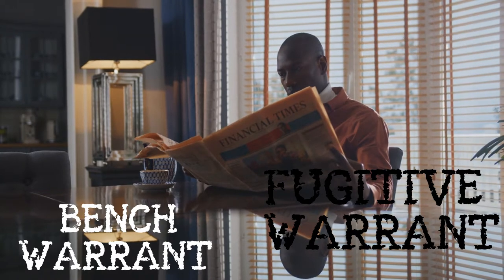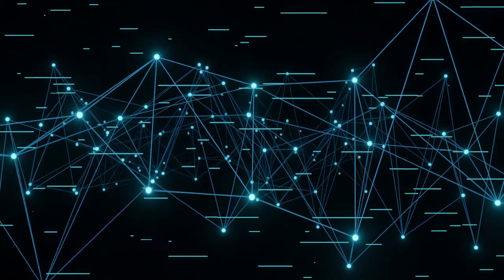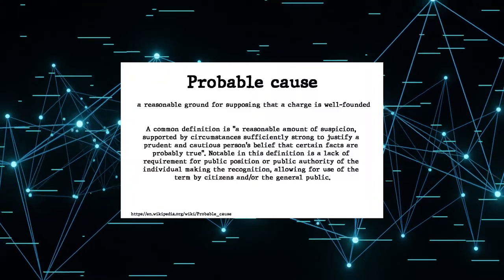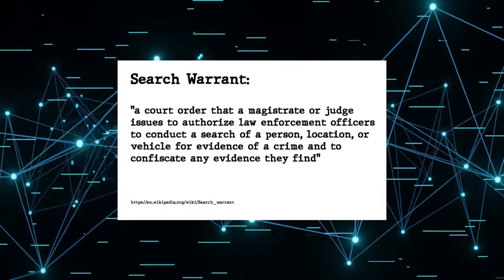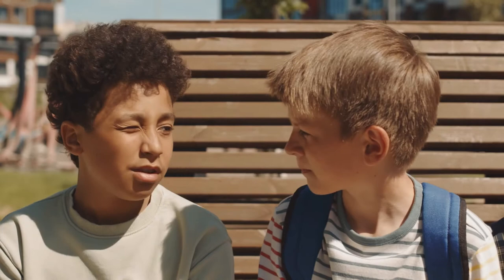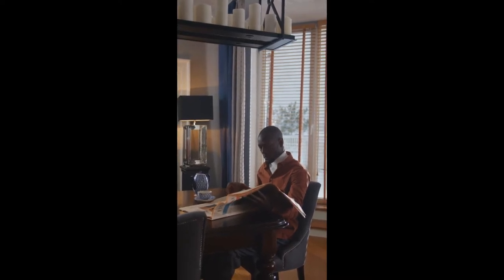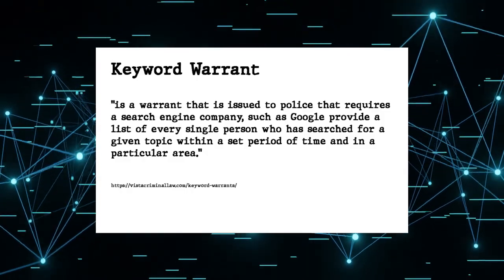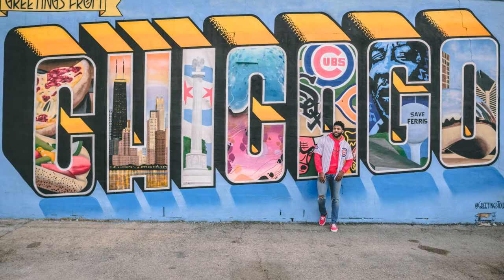Should cops use Geofence warrants and Keyword warrants?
Should cops used Geofence warrants and Keyword warrants?

In 2016, law enforcement devised new and creative evidence gathering methods. The GeoFence and Keyword search warrants. Let's discuss usefulness and possible collateral damage involved.